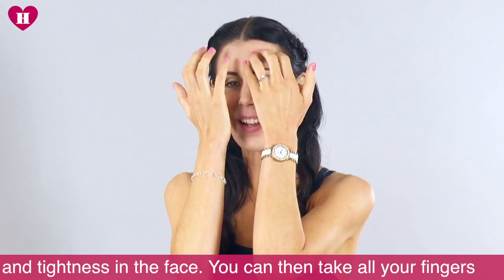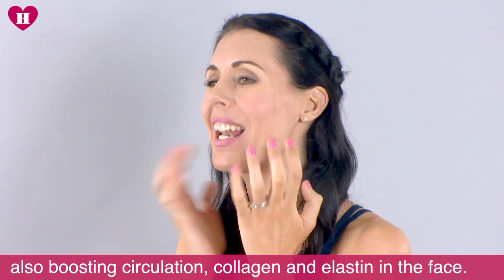Reduce a puffy face | Anti-ageing Face Yoga in 60 Seconds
Healthista has teamed up with face yoga expert, Danielle Collins, for a series of 60 second video tutorials to help lift, smooth, de-puff and add a glow to your face and neck.

Move over face serums and beauty creams, face yoga is in the spotlight for it's anti-ageing abilities, recent studies by JAMA Dermatology have shown that after 20 weeks of daily face yoga practice, participants looked up to three years younger.  By doing facial exercises and face yoga daily this starts underlying muscle growth in the face, leading to rejuvenated and better skin appearance.

To help you get started underlying that muscle growth, face yoga expert Danielle Collins has created a 12-part series of face yoga sequences that cover all the different areas of the face and neck, plus each sequence is just 60 seconds long, handy for anyone juggling a busy lifestyle.